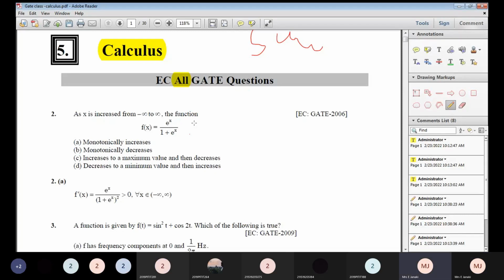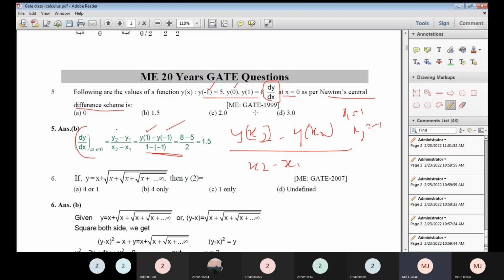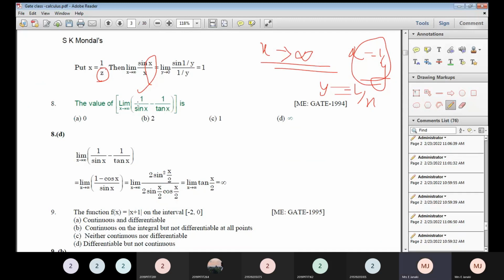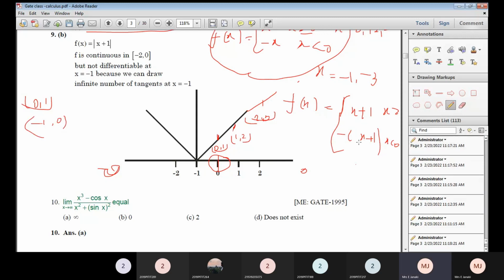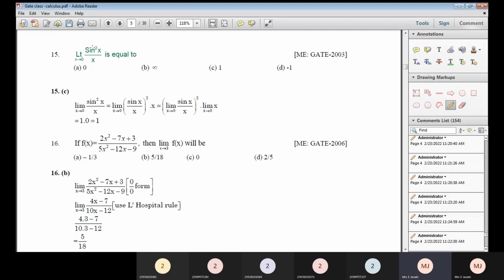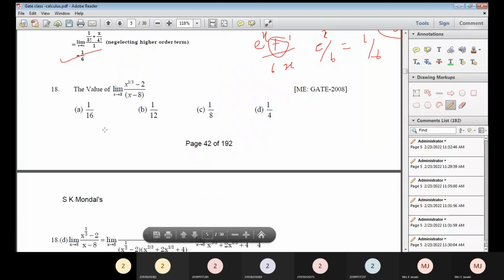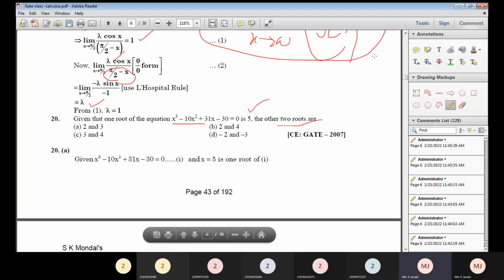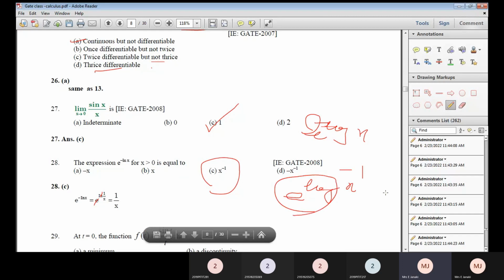gate class calculus 2